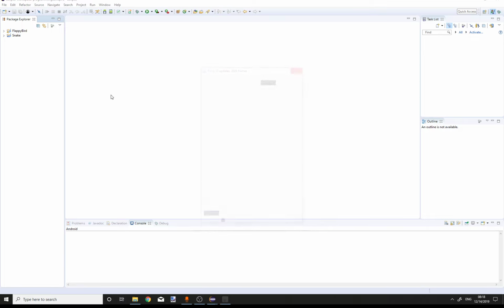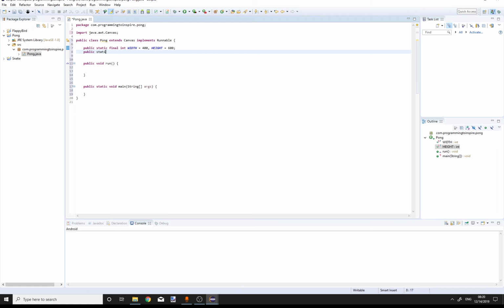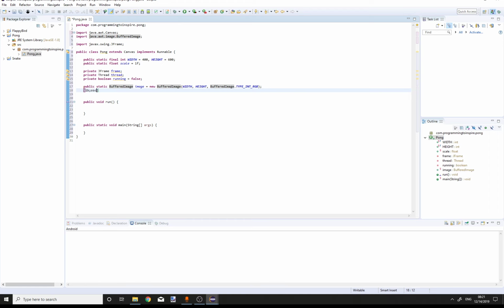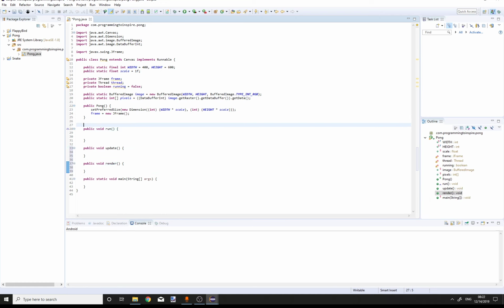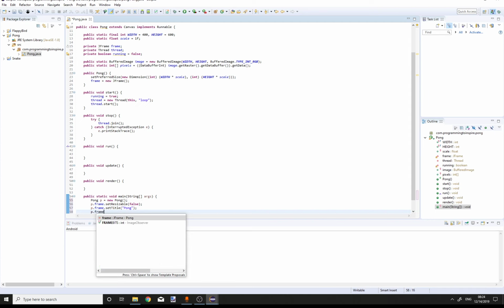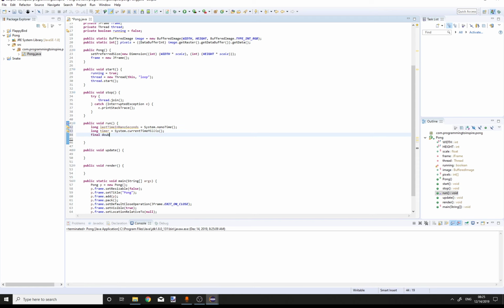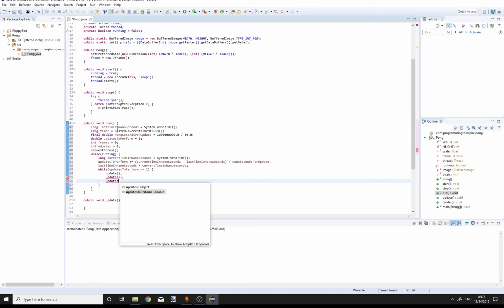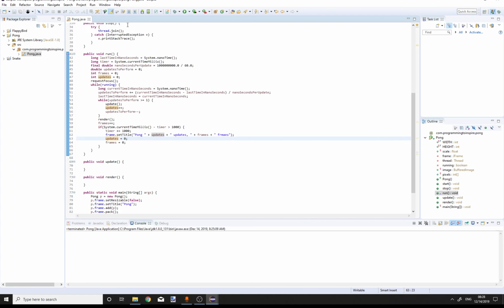Pong game in Java - part 1